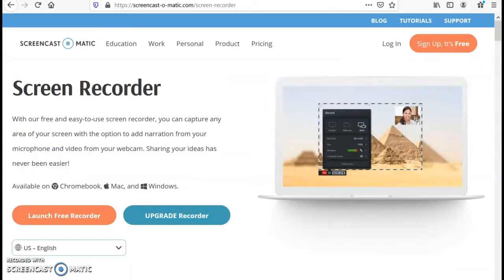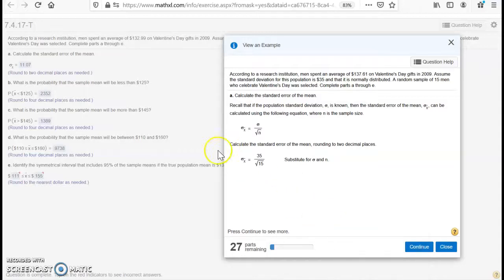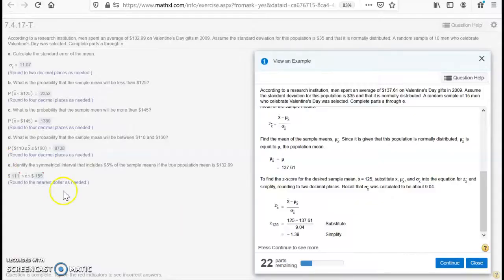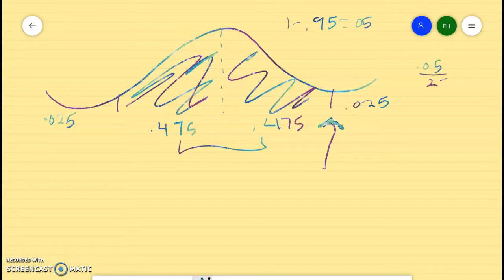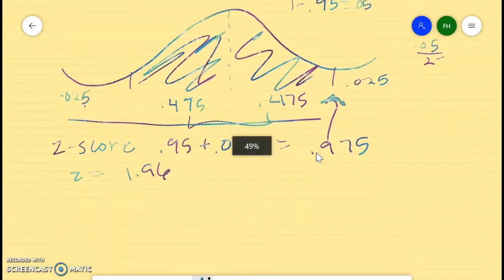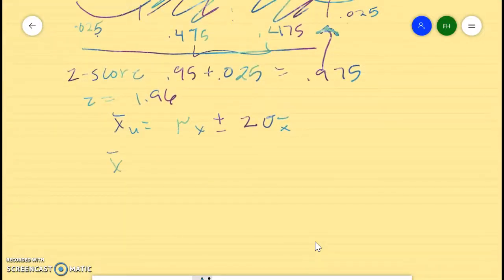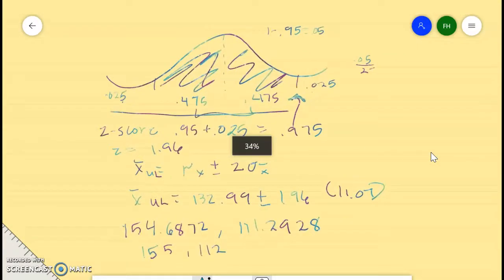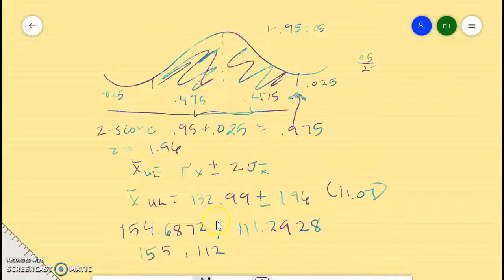7.4.17 Part E